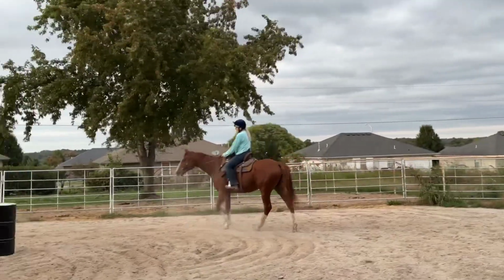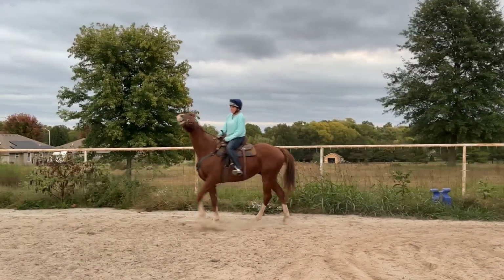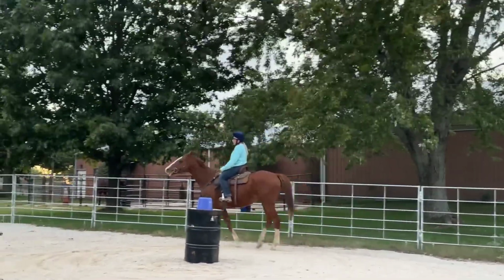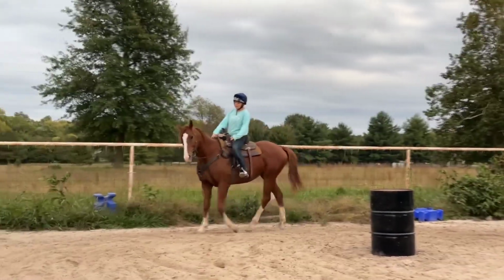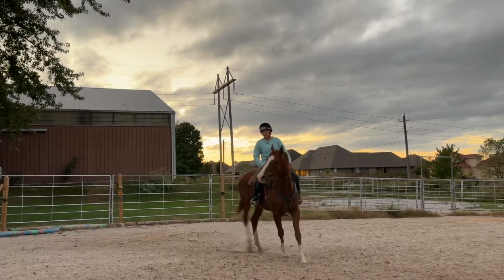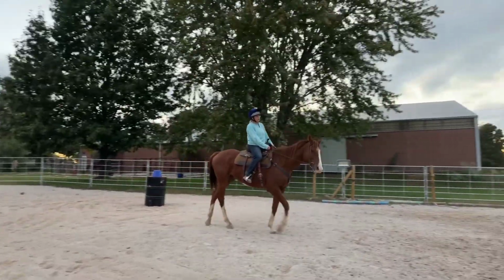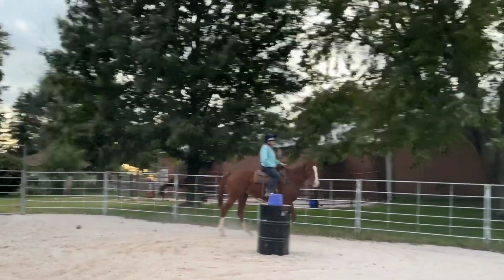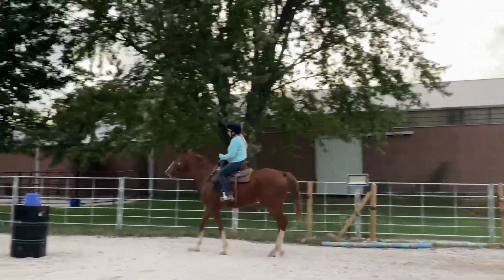Henry - Training horse - ride